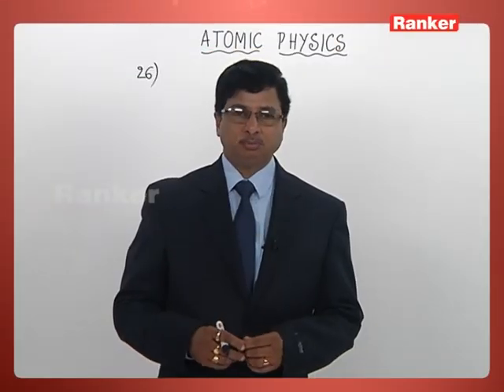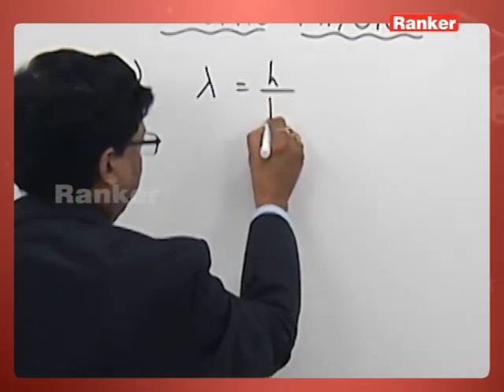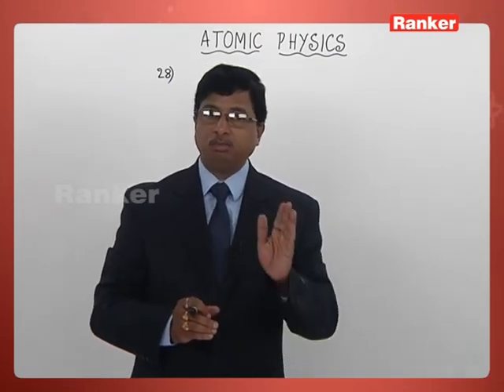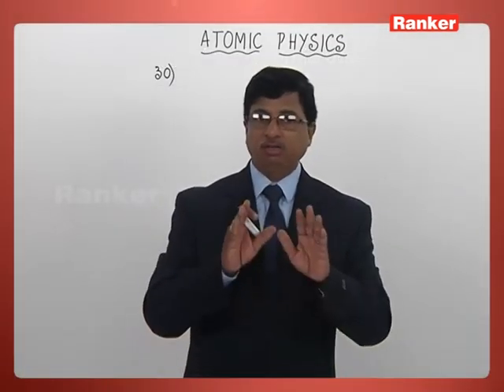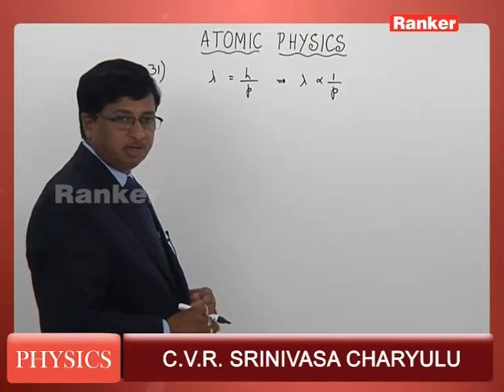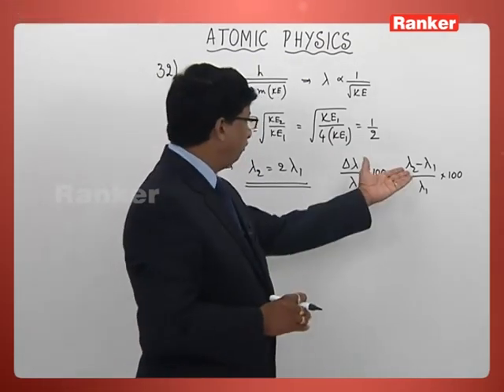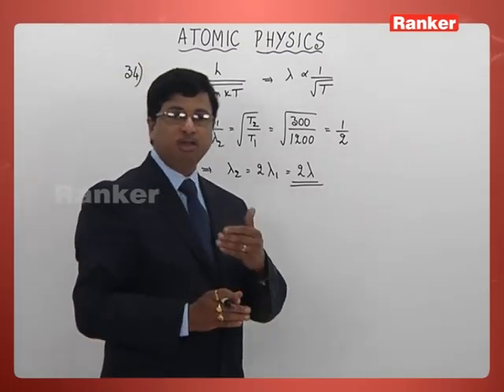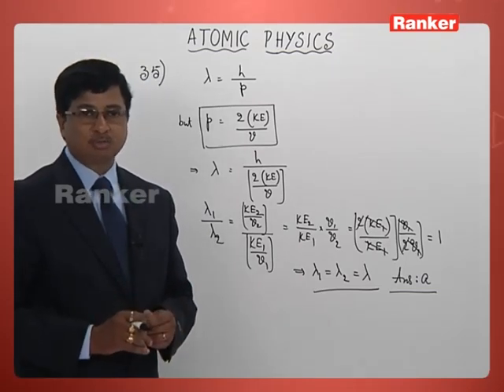Atomic Physics Questions Part 3 | C. V. R. Srinivasa Chary | Rankers Learning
In preparation for the JEE (Main) exam, under the guidance of Professor C. V. R. Srinivasa Chary, delve into the captivating realm of Atomic Physics. Explore the intricacies of atomic structure, quantum phenomena, and spectroscopy. Master fundamental principles and applications essential for success in the examination and beyond in the fascinating field of atomic physics.